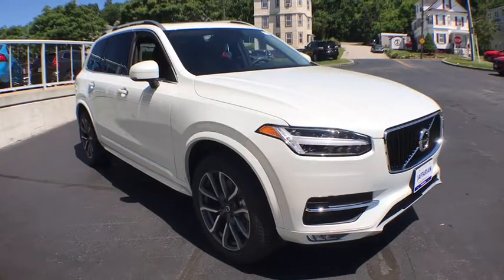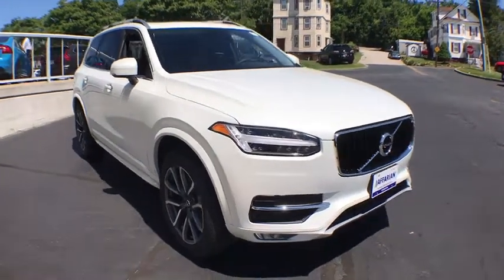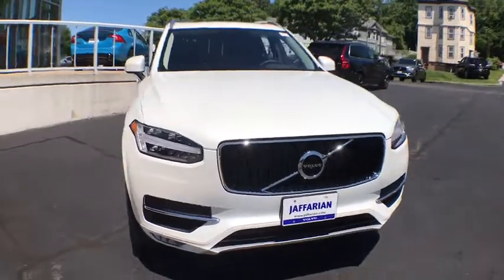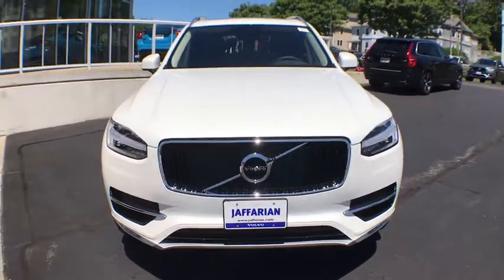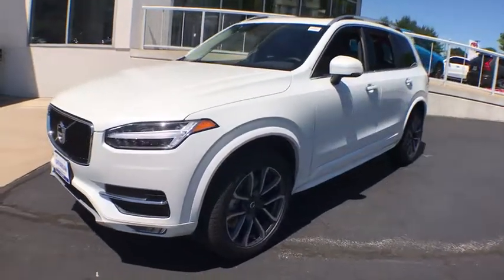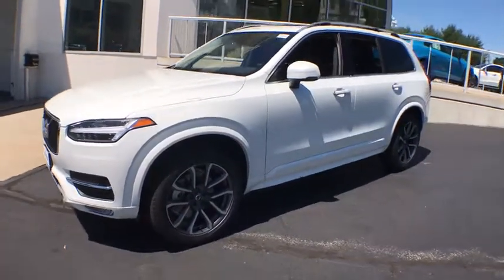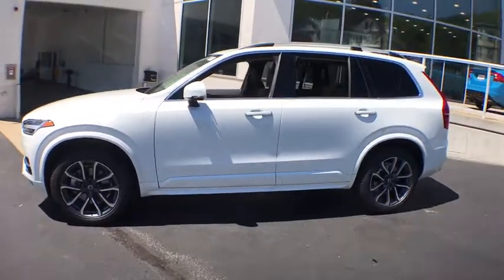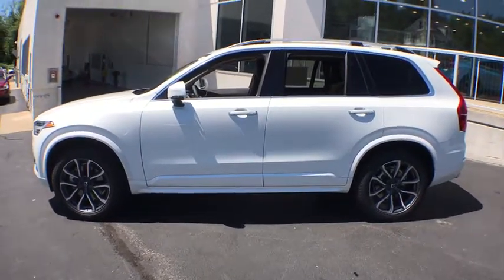2019 Volvo XC90 Haverhill MA, Lawrence MA, Methuen MA, Salem NH, Andover, MA 4820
Crystal White N 2019 Volvo XC90 available in Haverhill, Massachusetts at Jaffarian Automotive Group. Servicing the Lawrence MA, Methuen MA, Salem NH, Andover, MA area.